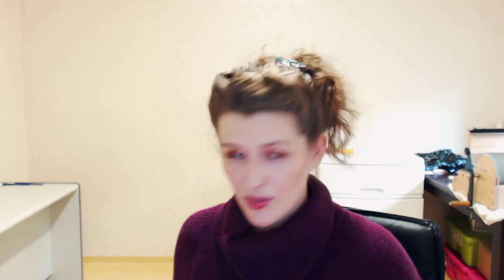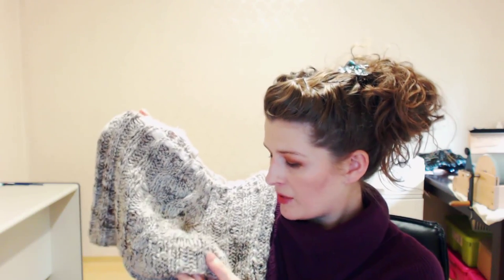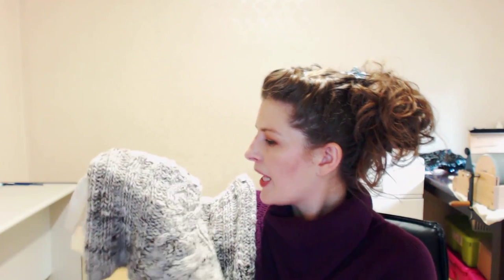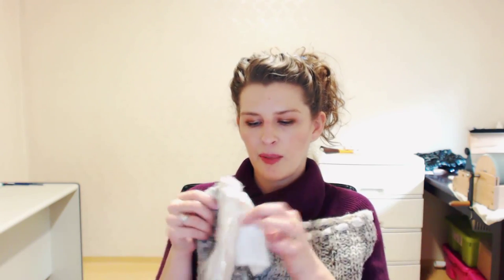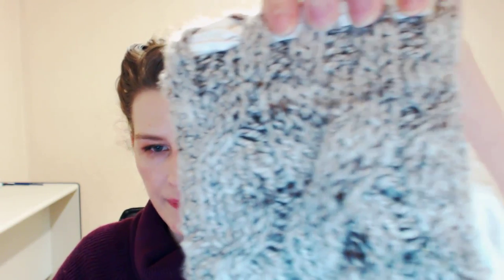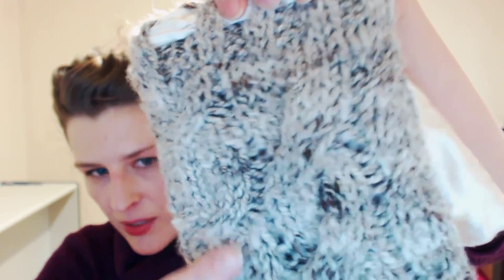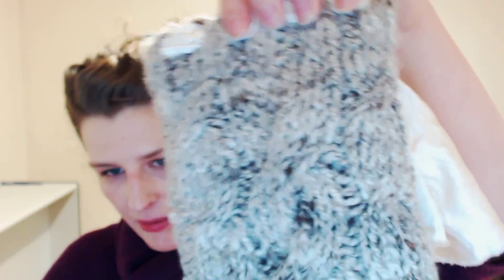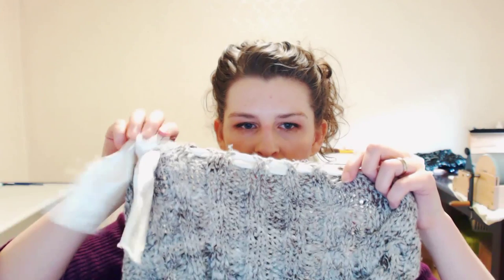Getting Your Fleece Ready for a Project: Part 1, Free Yuna Shrug Pattern - Tutorial - Expertly Dyed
In this video, I offer you an easy project for the fleece you just bought. If you've never worked on a project from dirty fleece to finished item, it might seem like a daunting task. But no worries! I'll walk you through the process of making something with your fleece, and in the end, you'll have an adorable shrug to wear most of the year (unless you live in California.^^).

How much do I need?: You'll want to err on the side of more, so if you have 7-8 ounces of wool, that'll be plenty for the whole project. The project calls for 160g of wool, which is about 5.6 ounces, but since you'll be carding and plying, extra wool is necessary to ensure the proper yardage.

Bunny: Monty
Puppy: Socket